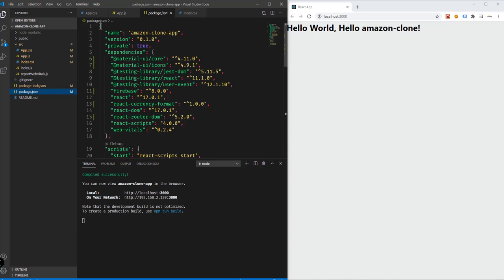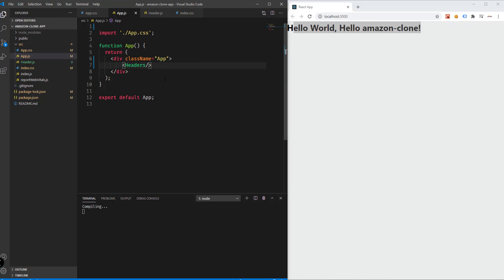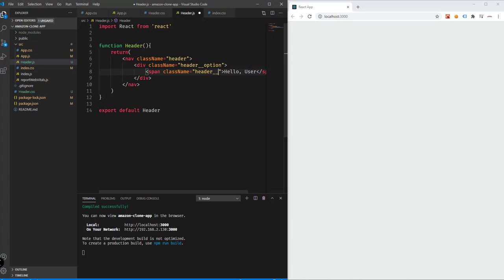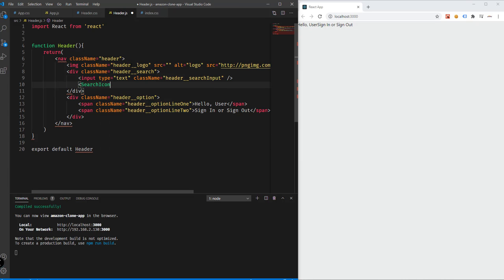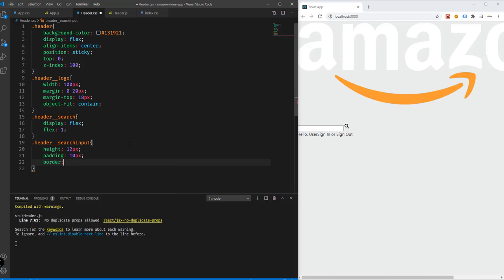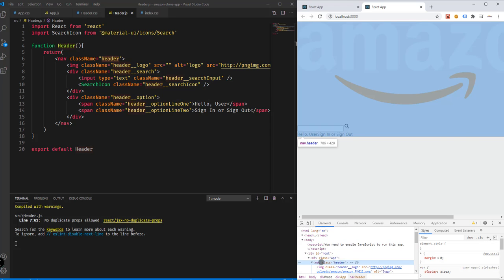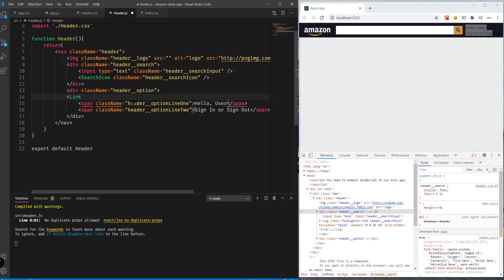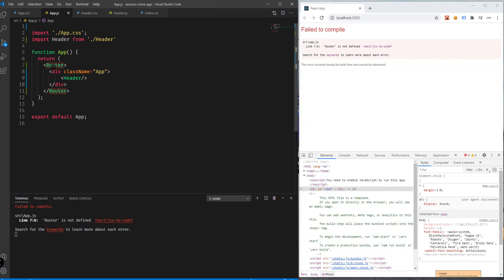Create an Ecommerce Site with React # Part 2